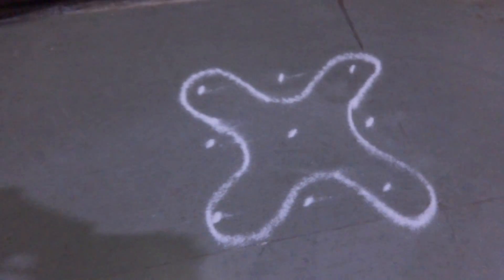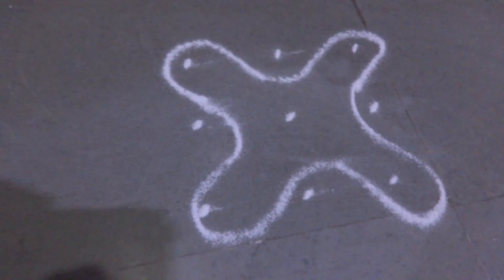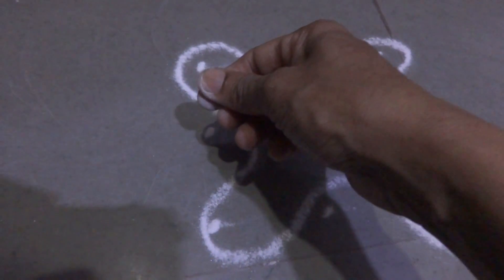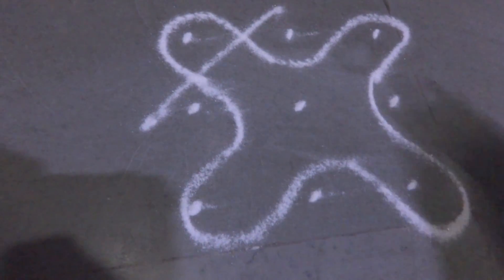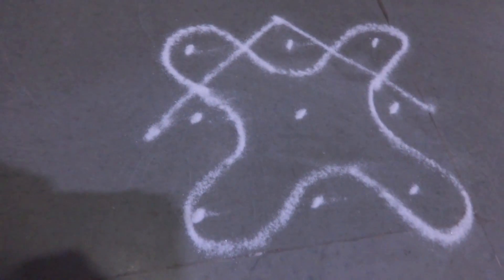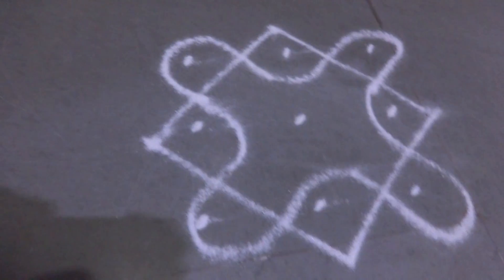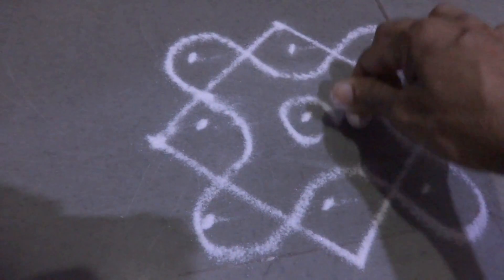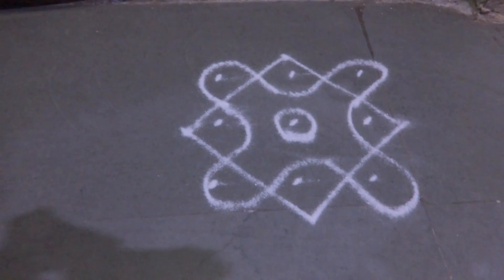Rangoli Part 2